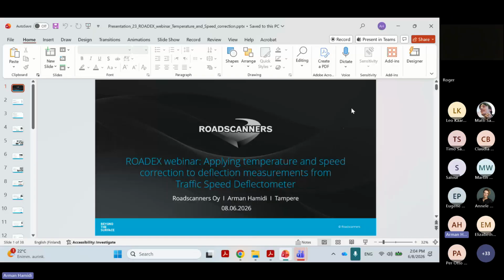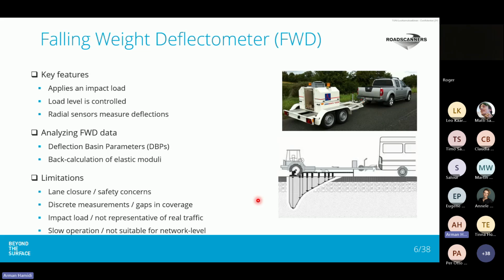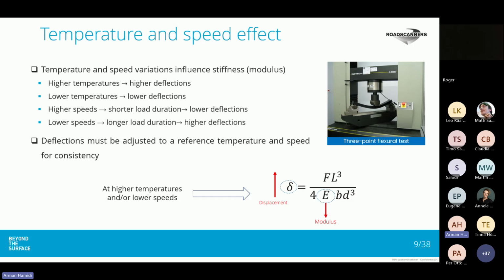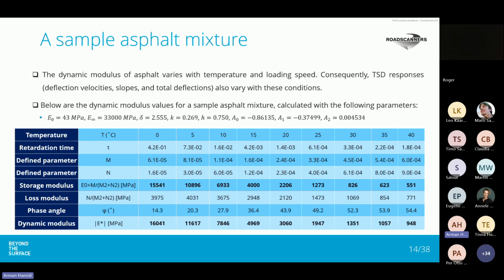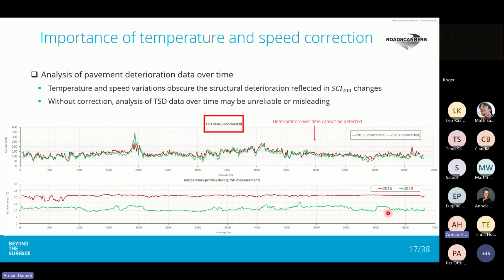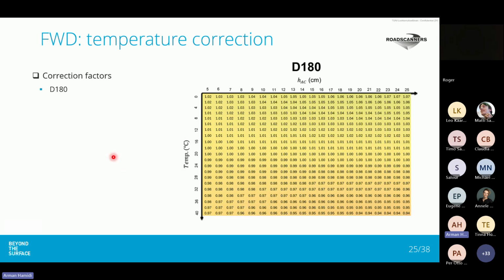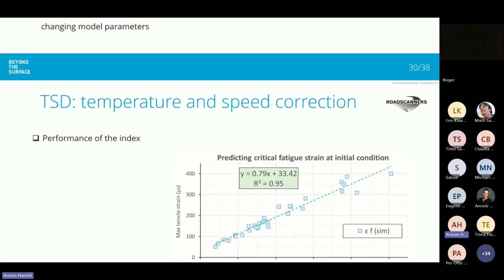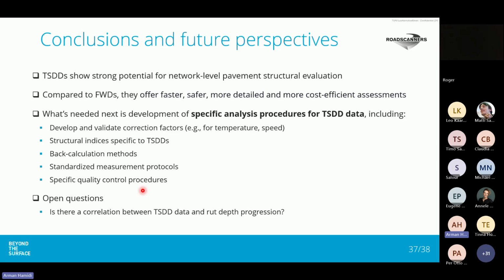ROADEX webinar 2026 - 06 - 08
ROADEX webinar: Applying temperature and speed correction to deflection measurements from Traffic Speed Deflectometer. By Arman Hamidi.